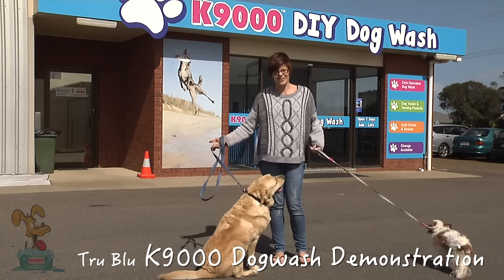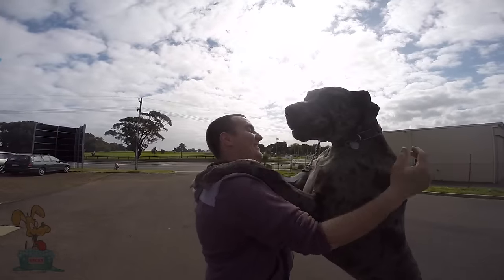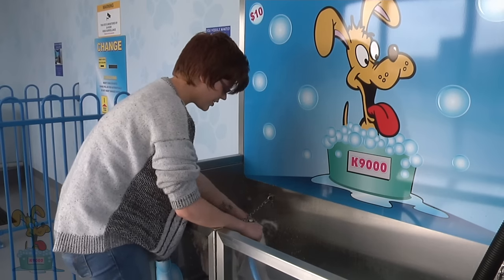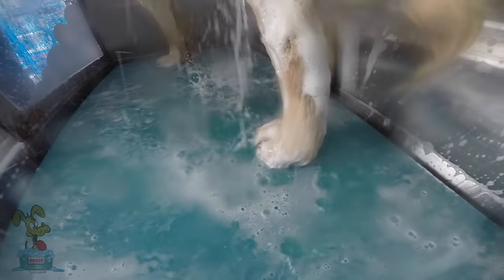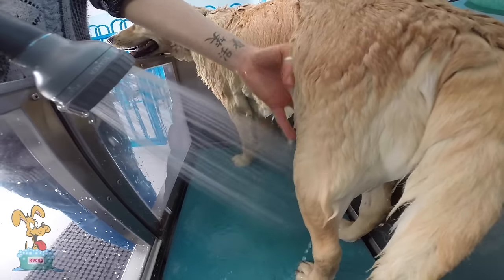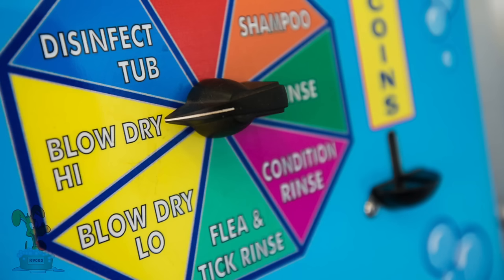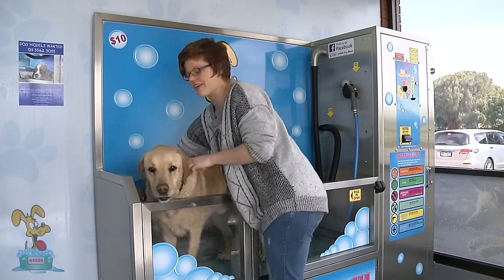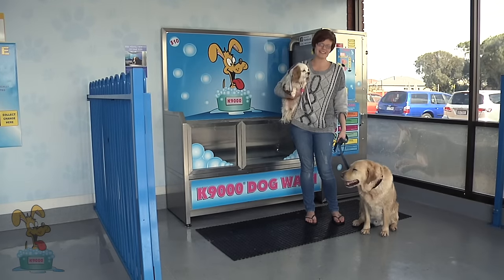K9000 Dog Wash Demonstration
Maddy, Poppi and Fez demonstrate how to use the K9000 Dog Wash.

The K9000® Dog Wash is a product inspired by a dream, built with passion and evolved through customer feedback. trubludogwash.com.au